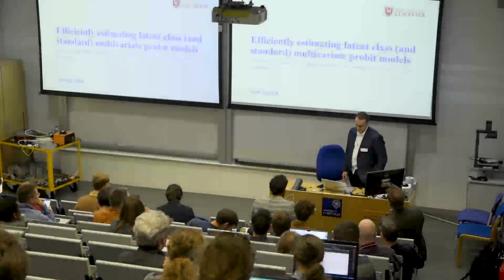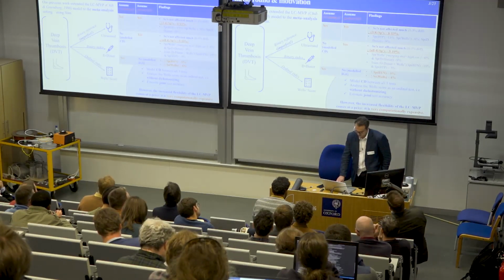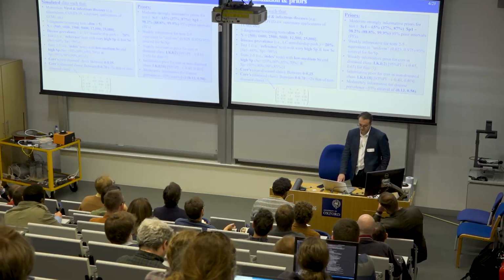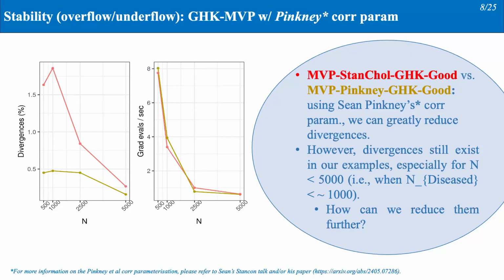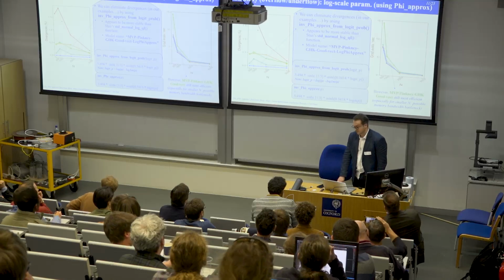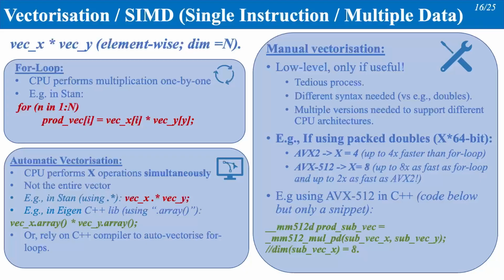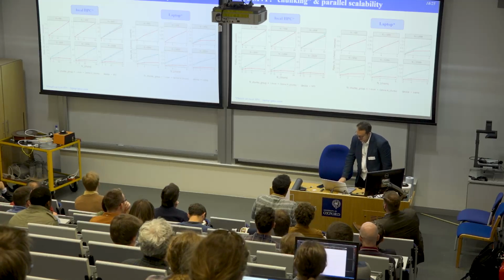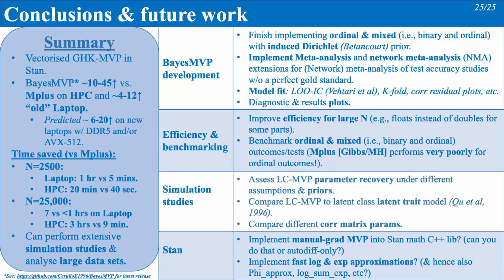Efficiently estimating latent class (and standard) multivariate probit models (Enzo Cerullo)